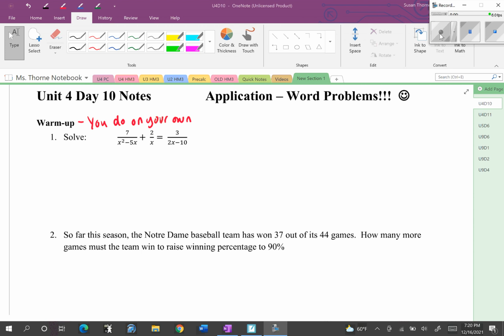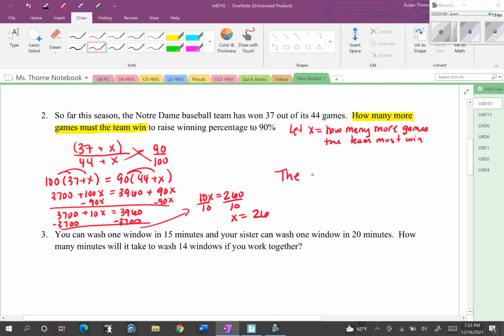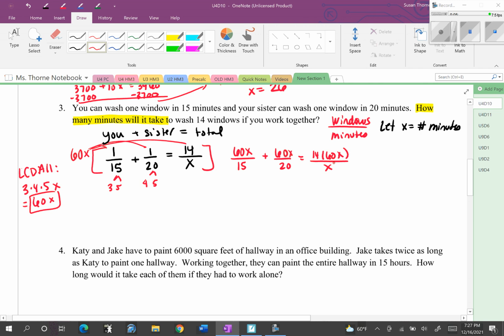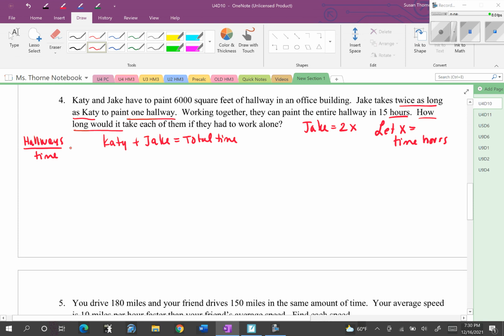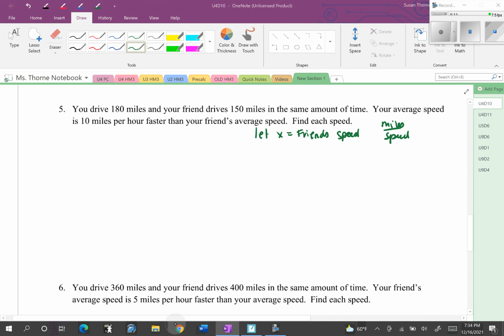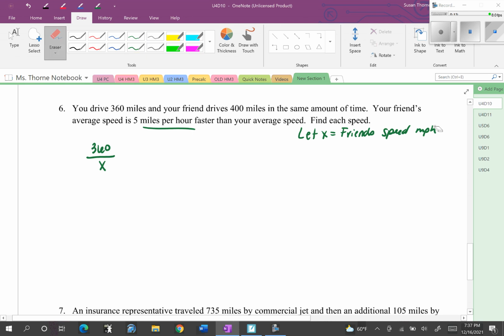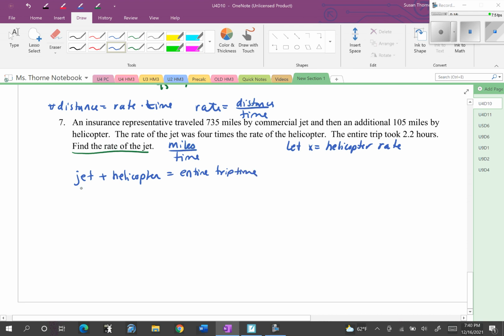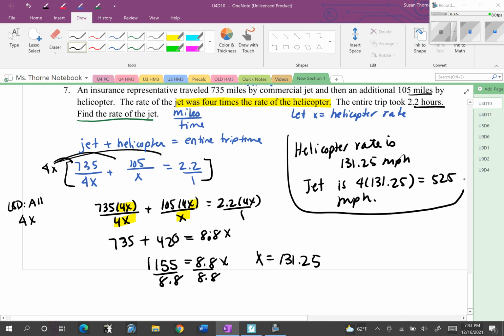Rational Word Problems Day 1